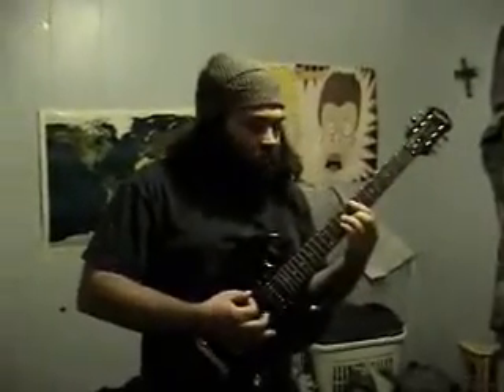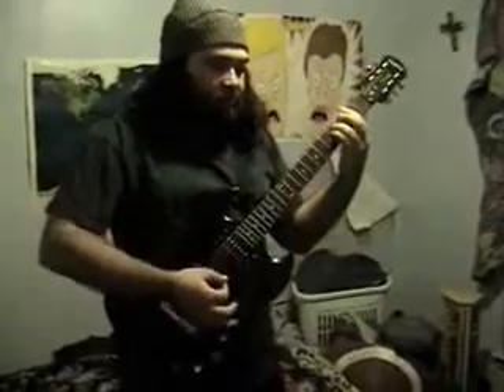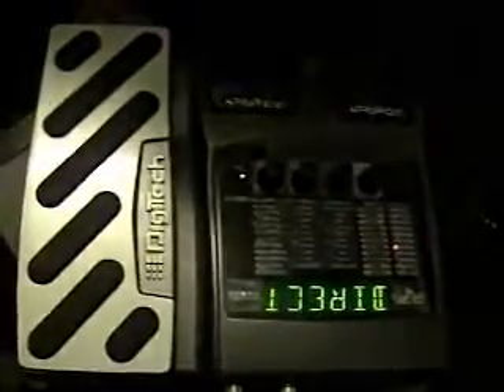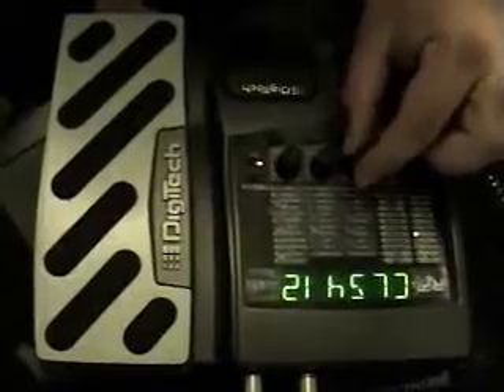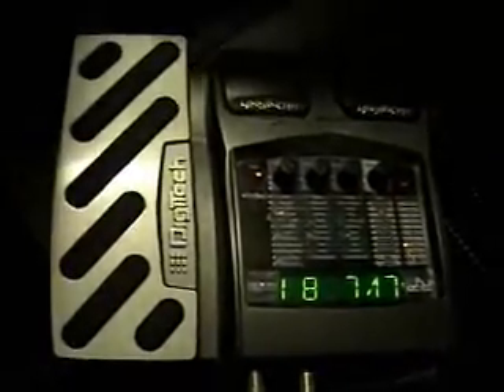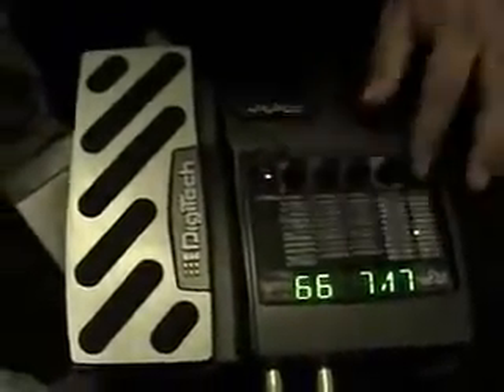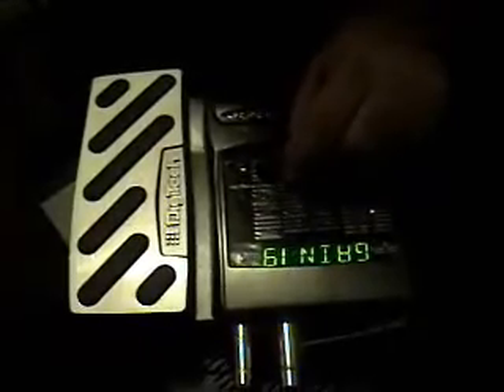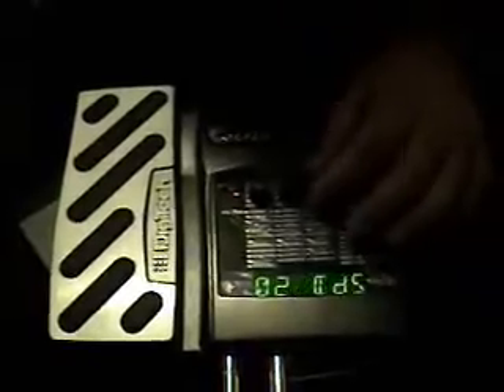Digitech RP 250 IN DEPTH REVIEW PART 1.wmv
This is more in depth review of the Digitech Rp 250 I cover stomp box models effects and and pedal functions.